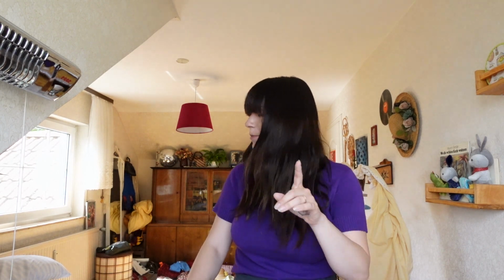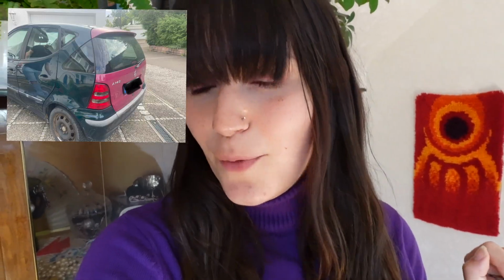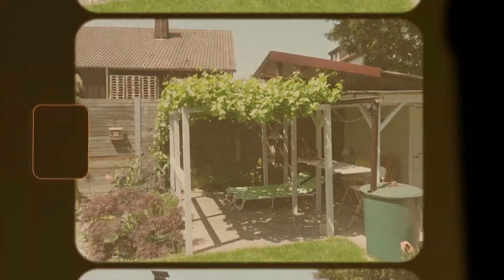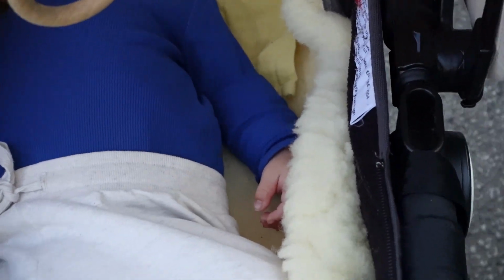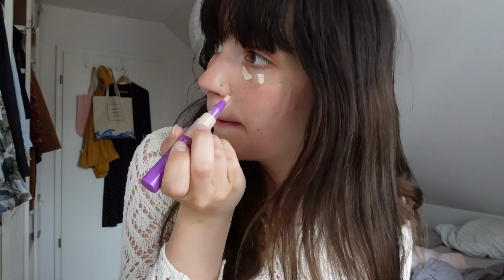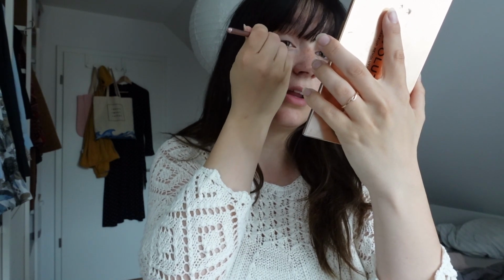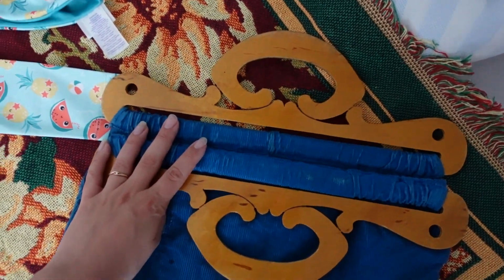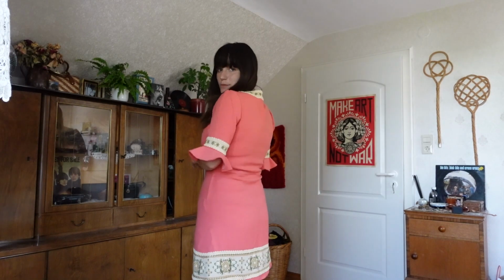A weekend getaway with our baby I 60s & 70s spring outfits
Hello dolls, 🌼
last weekend we drove down to my hometown for a little weekend getaway with our baby. 🌞 This was the first time we went somewhere over night since having our son and it was a truly magical time.
I'm also showing you all the outifts I wore to soak up the sun. 🌼
xx Emma 💌

Always remember that you are beautiful with & without makeup and that you don't need a lot of clothes to dress vintage! ⭐️

My name is Emma Rosa Katharina and I'm making videos all about 1960s & 1970s fashion, makeup, music and pop-culture. I had a baby this spring and I'm uploading vlogs regulalry sharing our life as a young family with you.
So if you fancy the spirit of these long lost days I wanna welcome you to my world! So if you're looking for a little time travel back to the days of The Beatles, The Doors and the Rolling Stones I am happy to welcome you to my world! ⭐️

If you made it this far though my description box comment "Can't you feel, now that spring has come, that it's time to live in the scattered sun" ! 💌